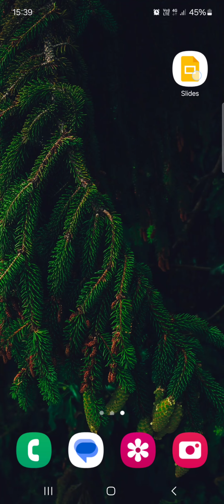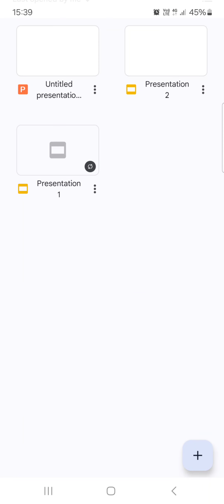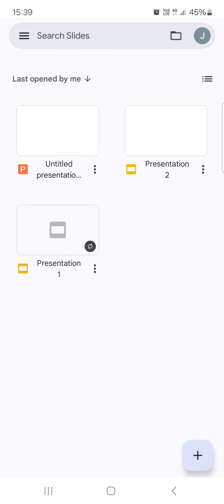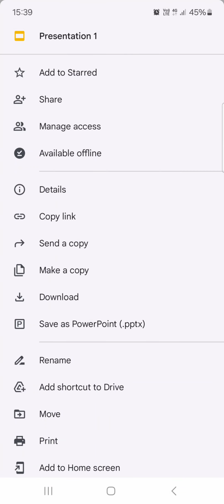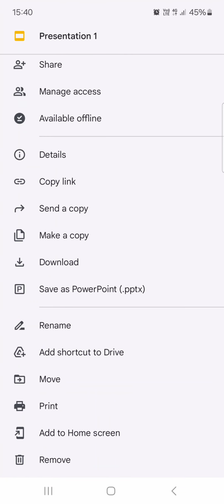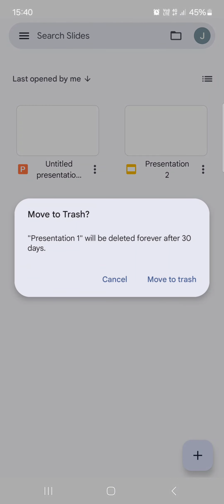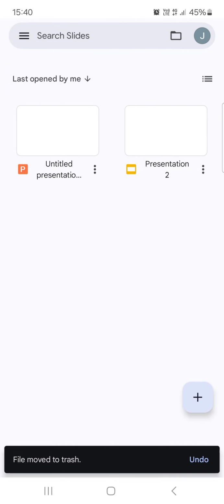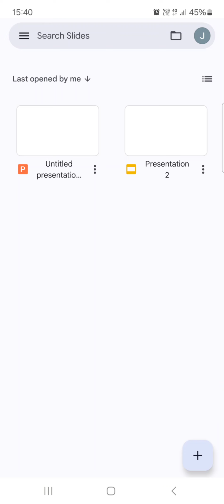How To Remove Presentation In Slides?